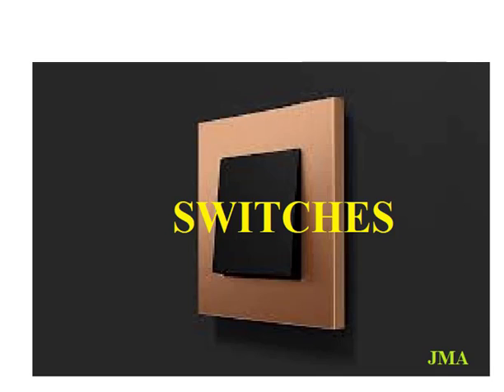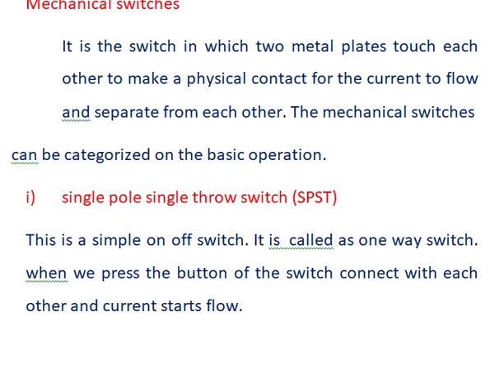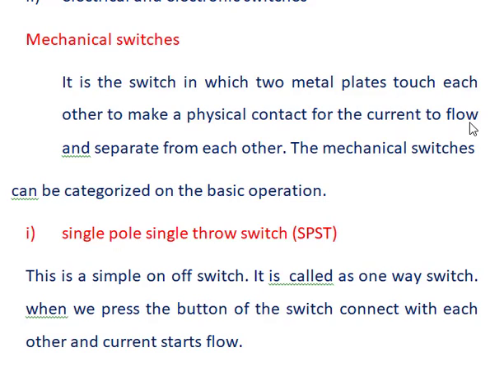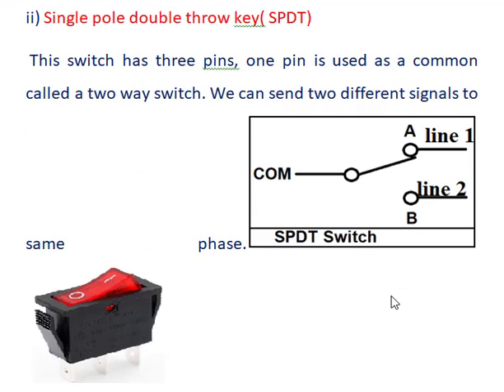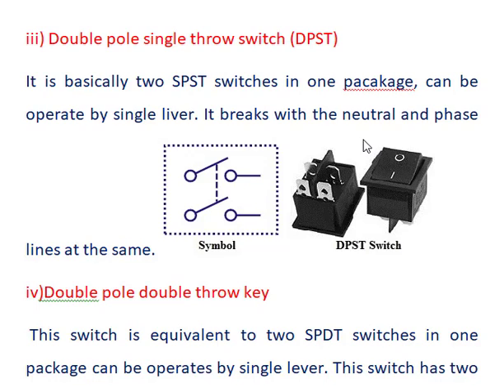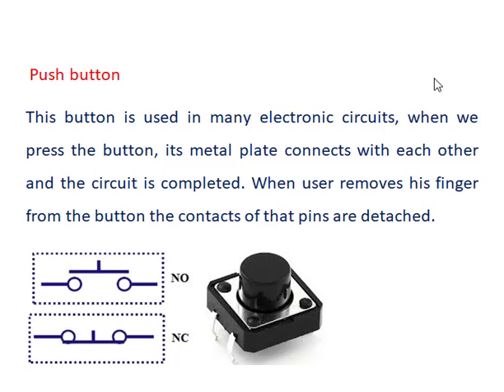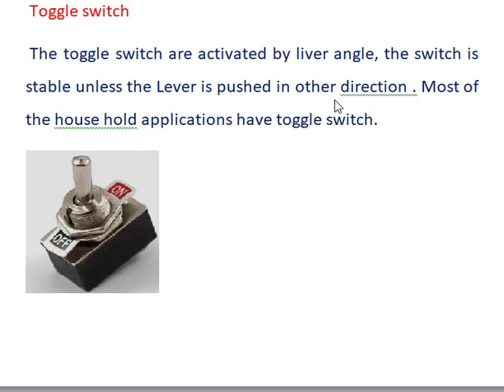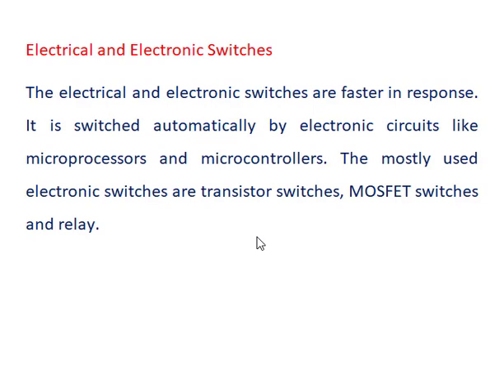JMA-MAINTENANCE AND SERVICING OF HOME APPLIANCES -SWITCHES